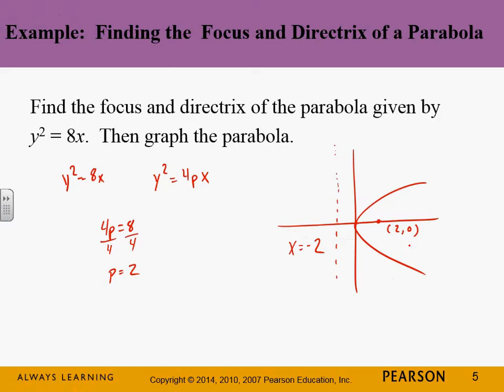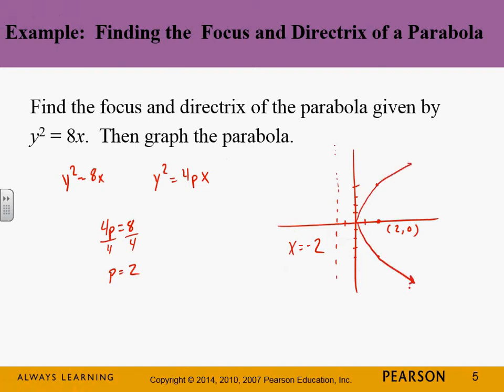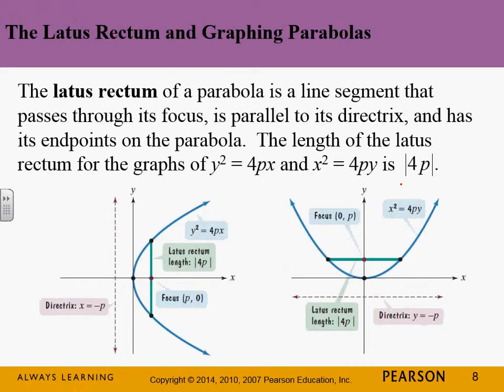November 19th Lecture113